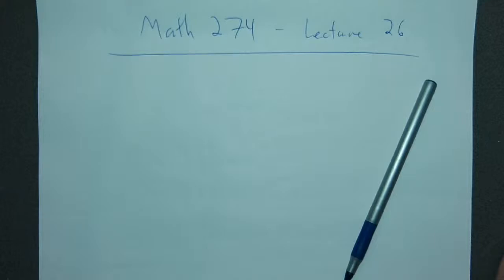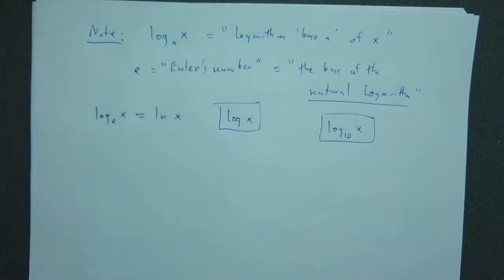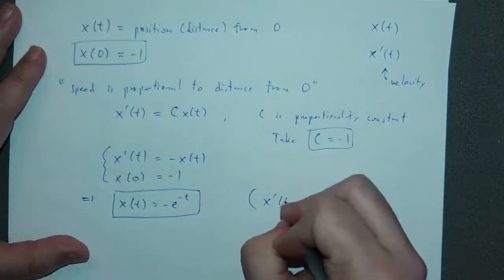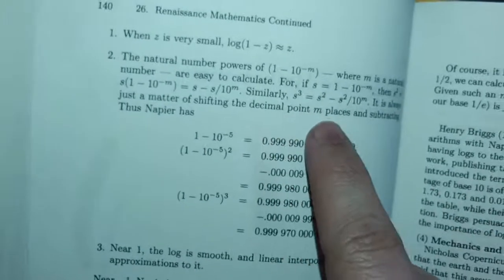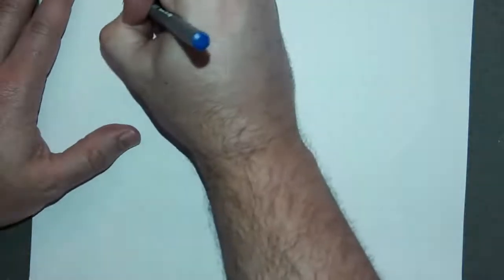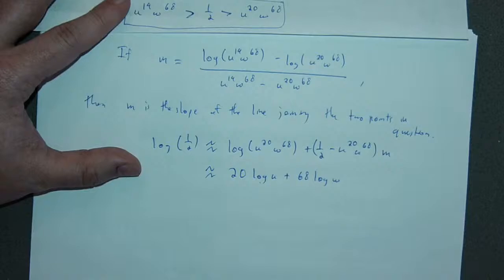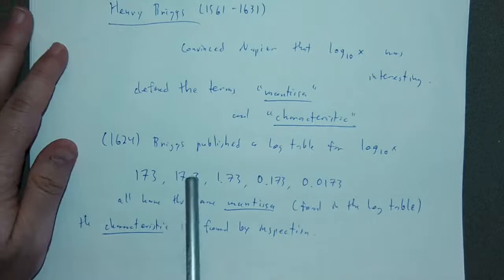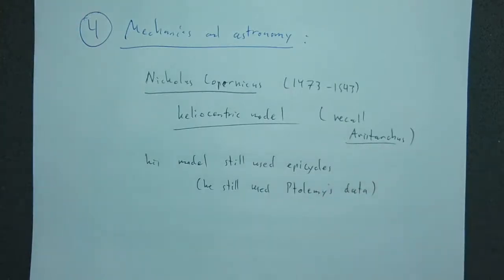Math 274 - Lecture 26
Napier and the discovery of logarithms; Copernicus, Galileo, Kepler; 17th century French mathematicians